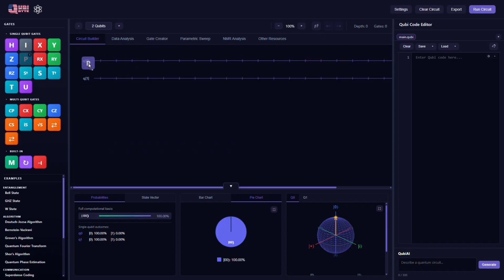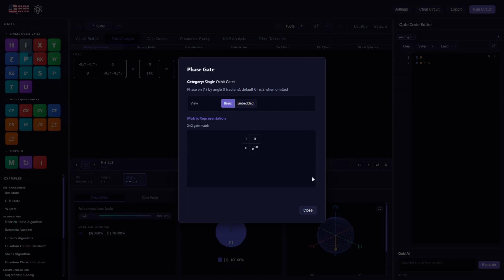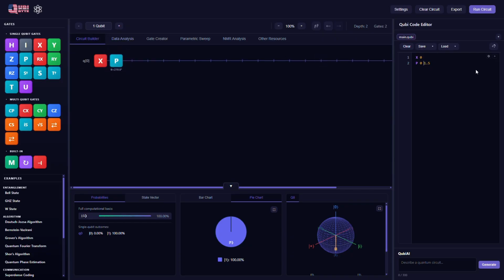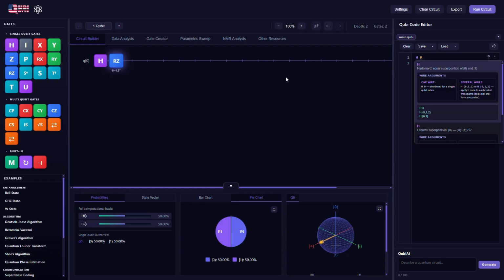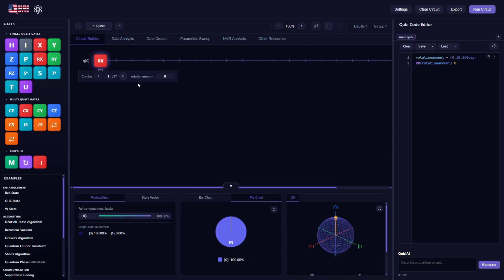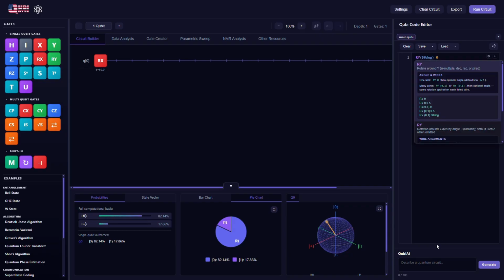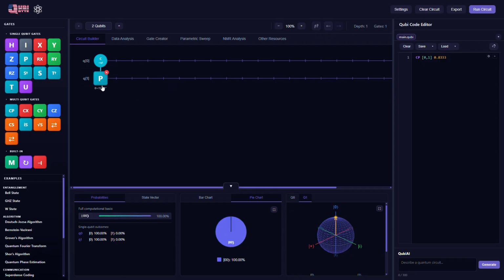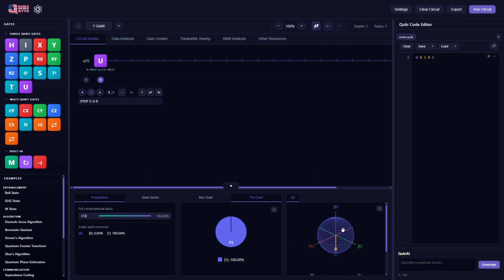Qubi Programming Language Tutorial #5: Parameterized Gates | Qubibyte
In the Qubi Programming Language series, Founder & CEO Trent Rosenthal explains what Qubi is, how it works, and how you can use it today to build quantum circuits.

In this episode, Rosenthal introduces the built-in parameterized gates.

0:00 Introduction
0:58 Phase Gate
4:24 RX, RY, RZ Gates
6:53 Controlled-Phase Gate
8:33 U Gate
9:09 Conclusion